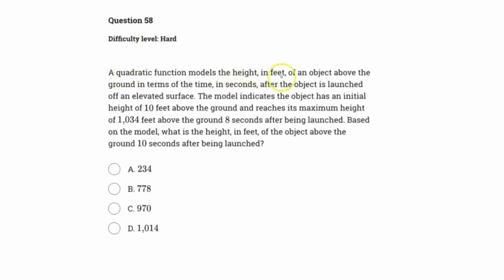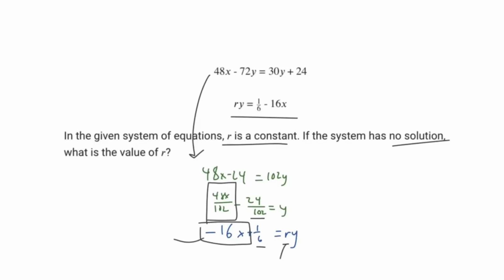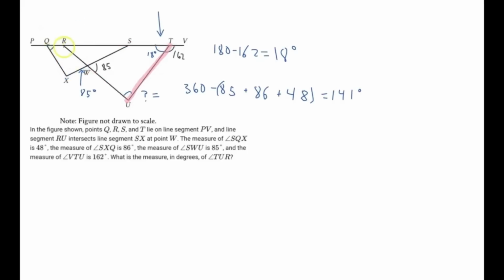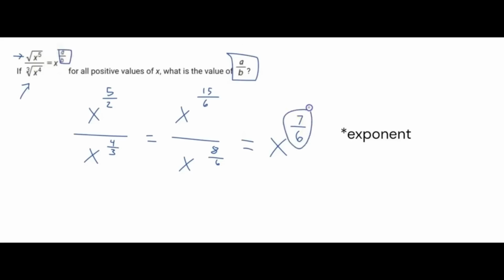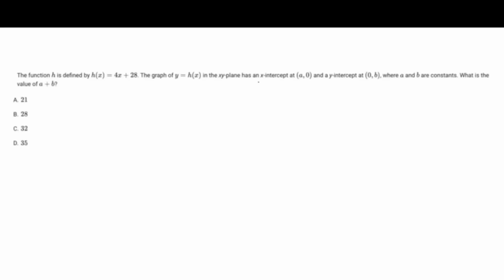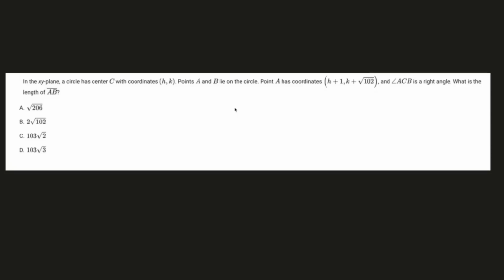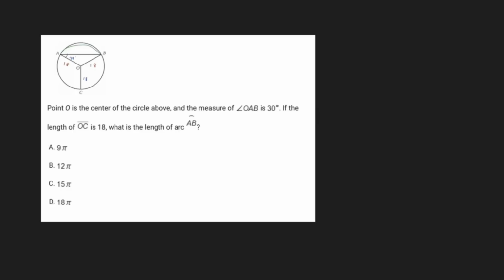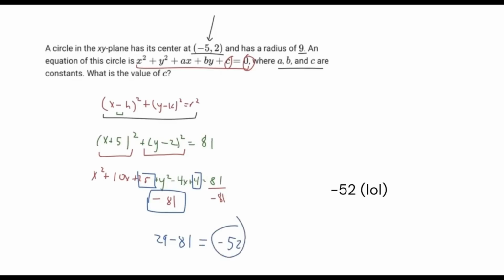December SAT Math FULL Review & Exam Prep (EVERYTHING YOU NEED TO KNOW!!)